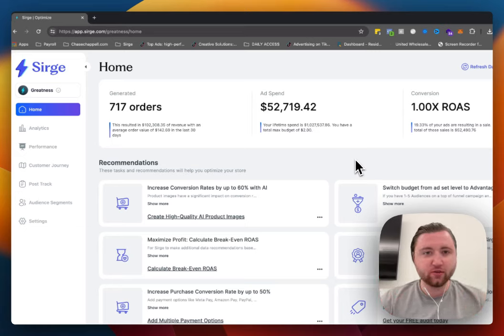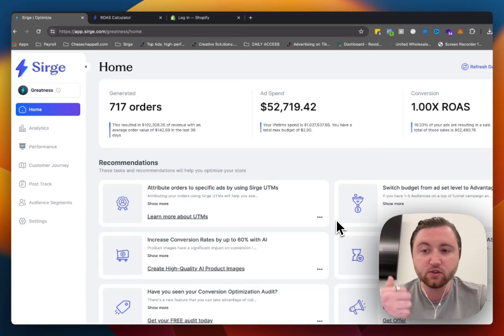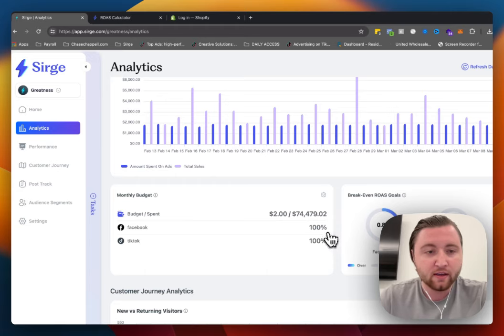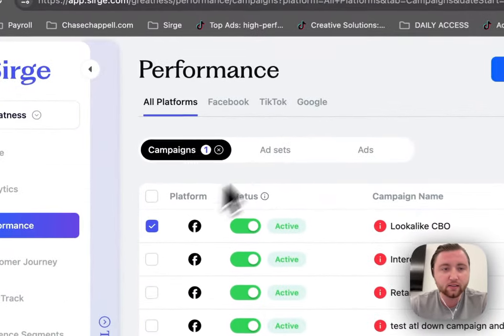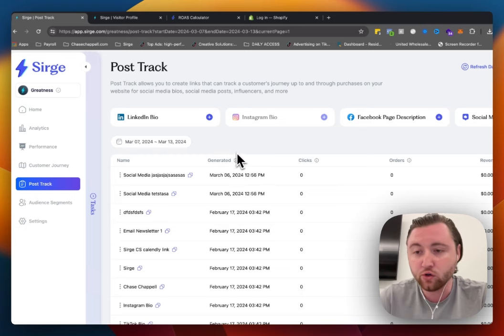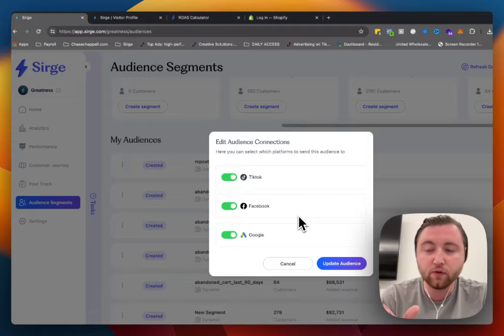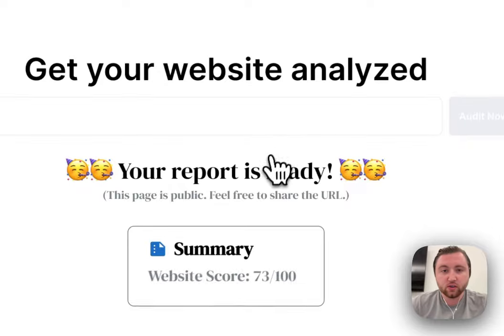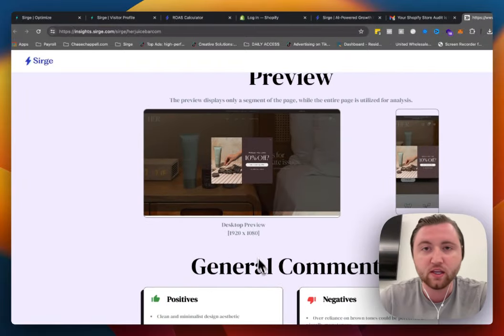How To Use AI to Optimize Shopify & Facebook/TikTok Ads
Sirge 2.0 is HERE! This is how you can use Sirge to track your Facebook, TikTok, Google ad and Shopify performance. Get realtime insights, optimize with Ai recommendations and leverage these tools to boost your Shopify revenue!